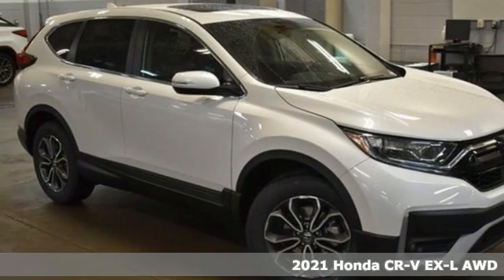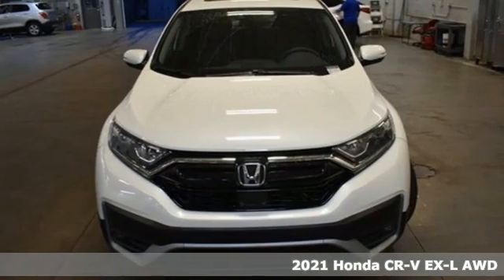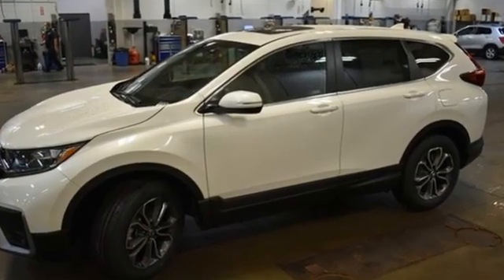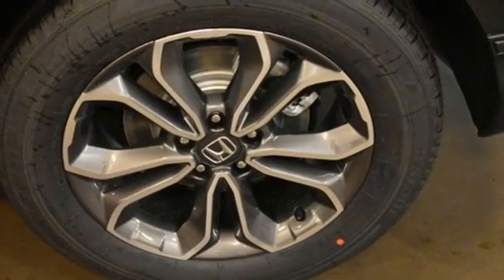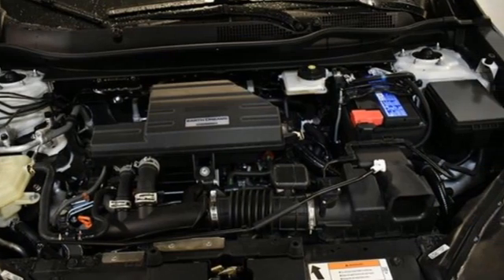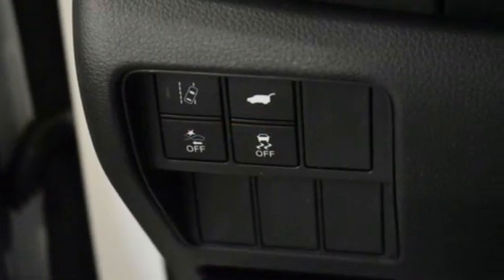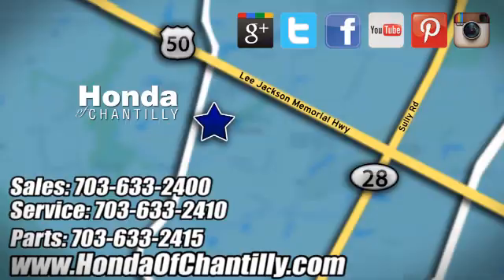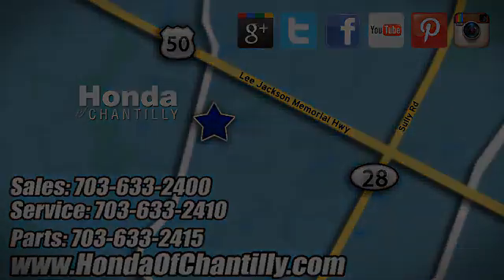New 2021 Honda CR-V 1.5T Manassas Chantilly, DC HCMH639873 - SOLD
Year: 2021
Make: Honda
Model: CR-V 1.5T
Trim: EX-L
Engine: 1.5L I4 DOHC 16V
Transmission: CVT
Color: White
Interior: Black
Stock #: HCMH639873
VIN: 2HKRW2H82MH639873
Platinum White Pearl 2021 Honda CR-V EX-L CVT 1.5L I4 DOHC 16Vbrbrbr27/32 City/Highway MPG We make every effort to provide accurate information but please verify options and price with management before purchasing. All vehicles are subject to prior sale. All financing is subject to approved credit. Dealer installed options are additional. Stock photo colors, options and trim levels may vary. Not responsible for typographical errors. Published price subject to change without notice to correct errors and omissions or in the event of inventory fluctuations. Vehicles may be in transit to dealer. Vehicle photos may not match exact vehicle. Please call to confirm availability status. All prices exclude taxes, title, license, and a $899 documentation fee. Model tested with standard side airbags (SAB). Government 5-Star Safety Ratings are part of the National Highway Traffic Safety Administration (NHTSA). New Car Assessment Program **Based on model year EPA mileage ratings. Use for comparison purposes only. Your mileage will vary depending on driving conditions, how you drive and maintain your vehicle, battery pack age/condition, and other factors.

Address:
4175 Stonecroft Boulevard